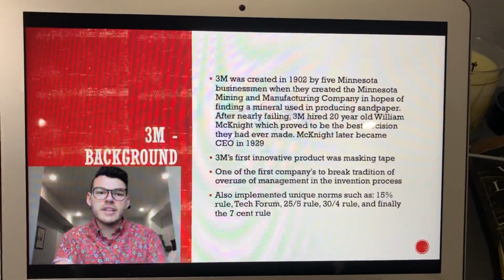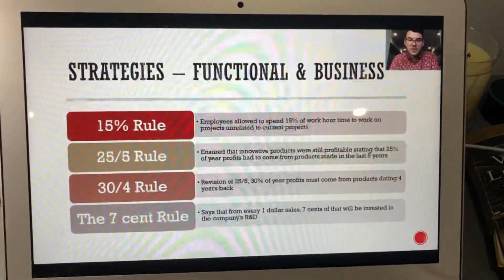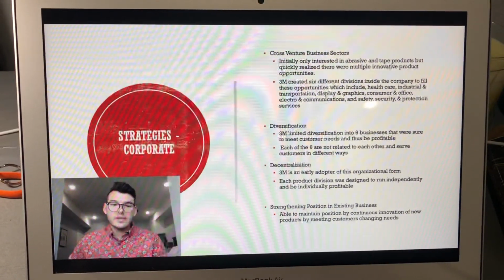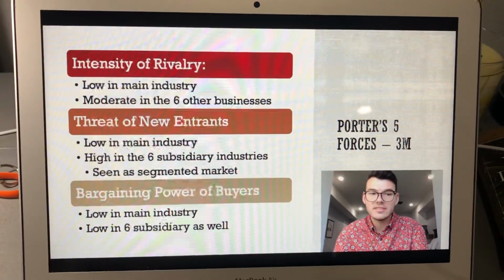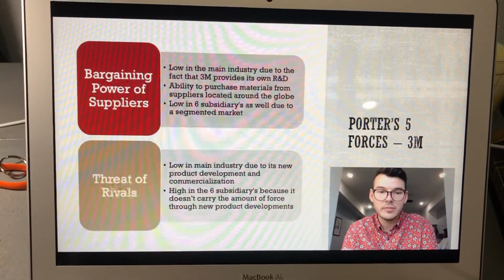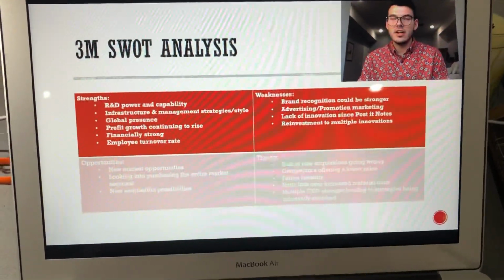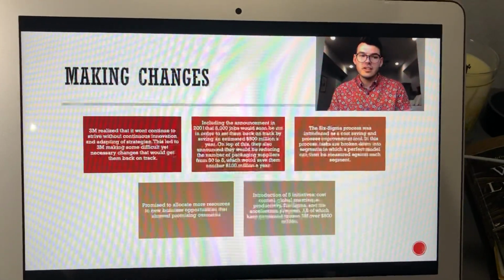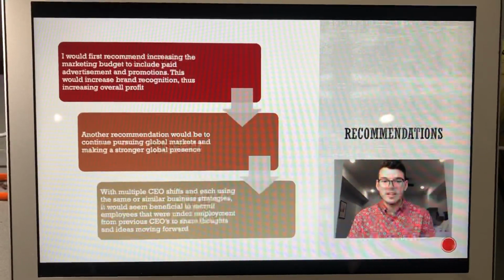3M Case Study Analysis